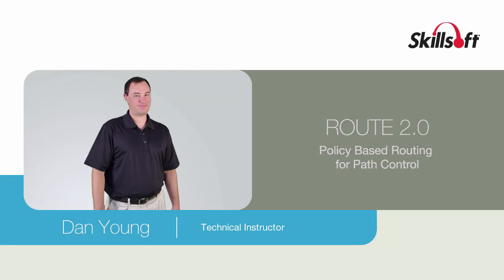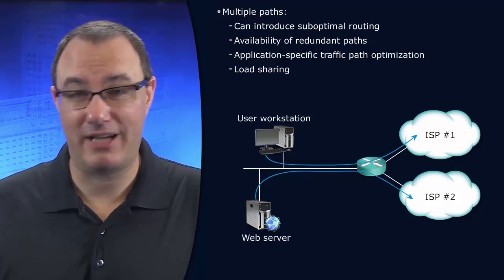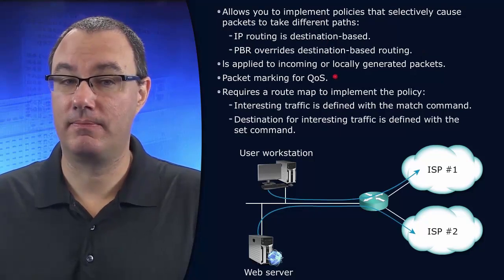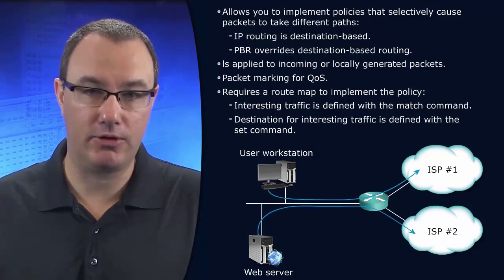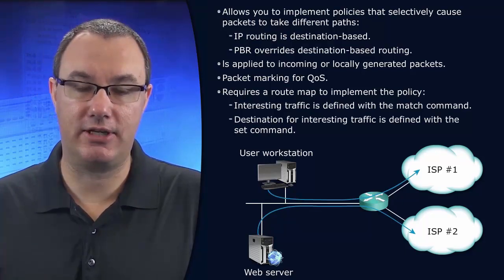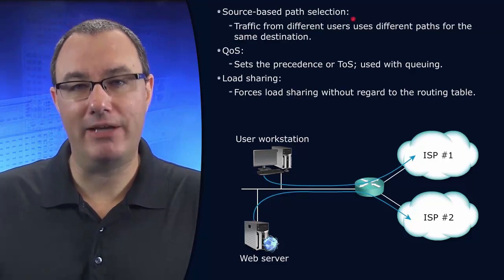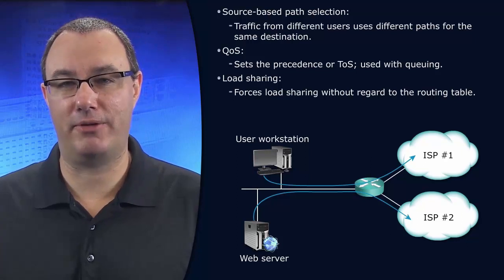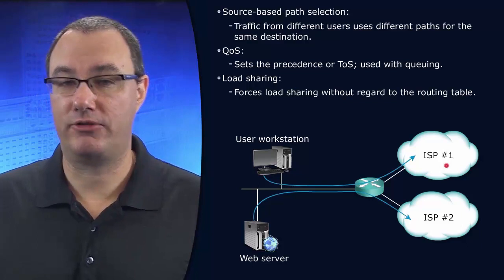07 Policy Based Routing for Path Control